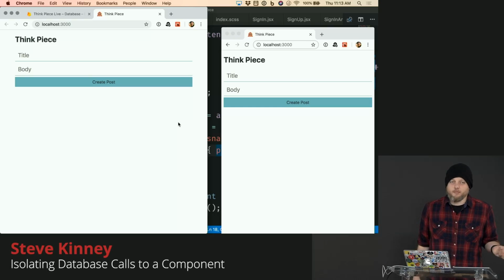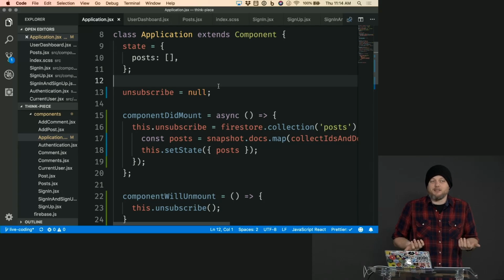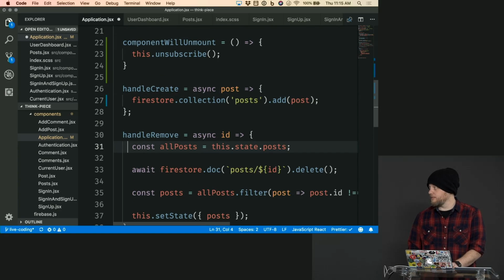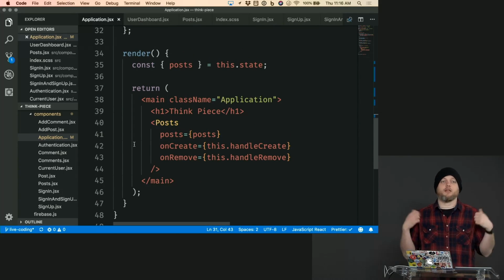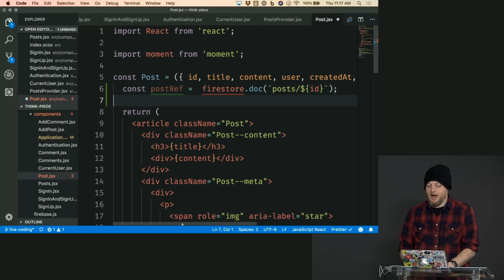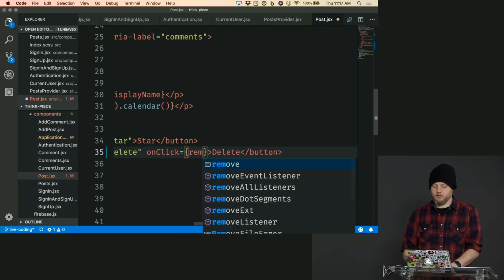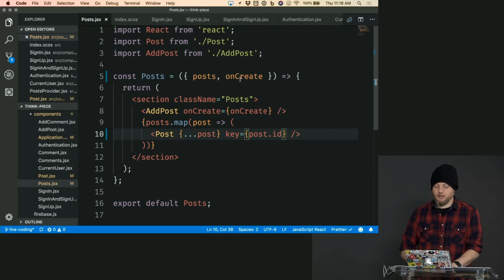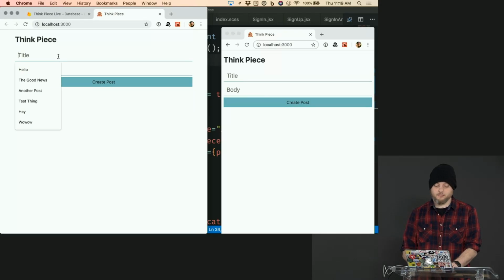19 Isolating Database Calls to a Component